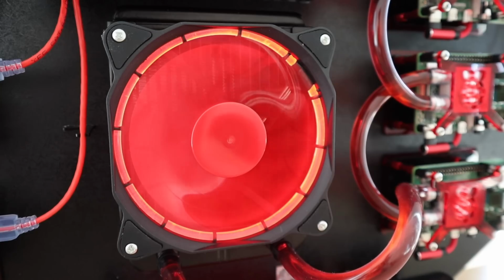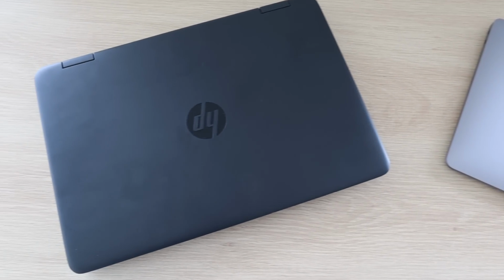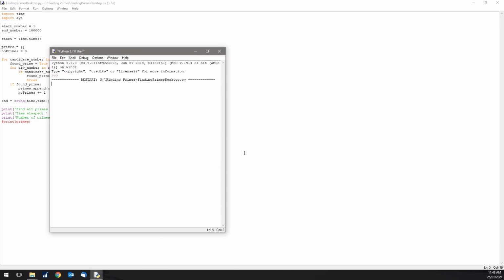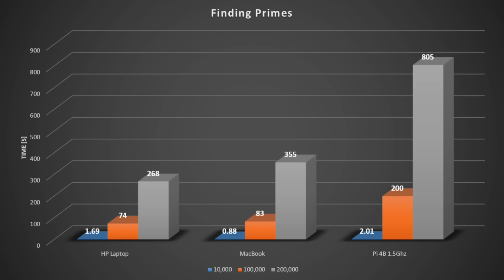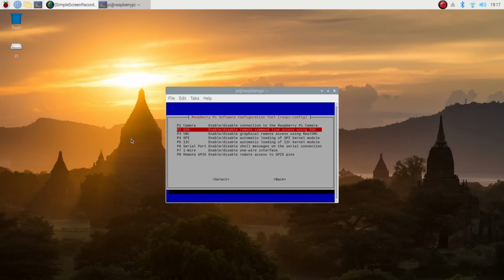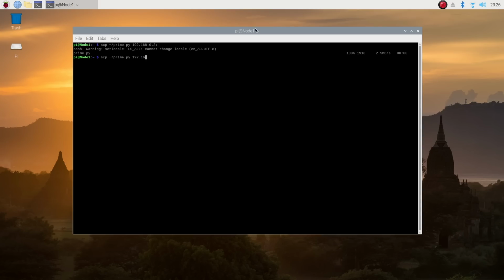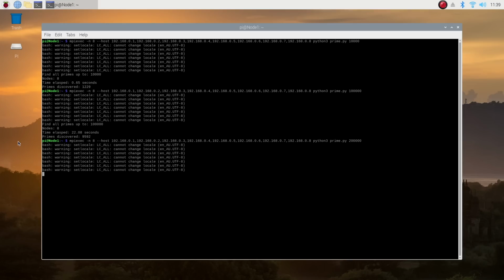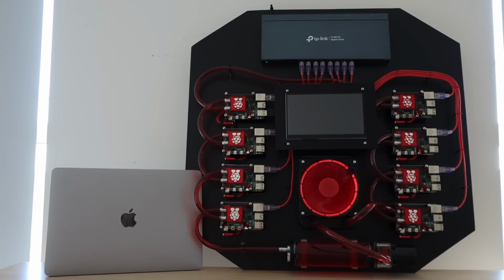Can My Water Cooled Raspberry Pi Cluster Beat My MacBook?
I recently built this water-cooled Raspberry Pi cluster and now it's time to put it to the test. I ran it against a Windows PC, a MacBook Air and a single Raspberry Pi to see how it compares. On each platform, we searched for all of the primes numbers up to a certain limit and compared the times it took to reach the target limit. You'll be surprised by the results!

People have also asked to compare the cluster to one of AMD's Ryzen CPUs, so if any of you have one then please download the script below and try running it on your computer. I'd also be interested in seeing how a Pi 400 compares.

Basic Parts List & Purchase Links
Display Used For Testing
8 x Raspberry Pi 4B (2GB Model Used)
TP-Link 16 Port Ethernet Switch
Rav Power USB Charging Hub
HD Touchscreen Monitor
8 x Ethernet Patch Leads
8 x USB C Cables
3m RGB LED Strip
M3 Standoff Mount Kit
M3 Red Aluminium Standoffs
M3 Screw Kit
3mm MDF Board Approx. 600 x 600mm

Laser Cutter Used - K40 40W CO2
Option 1
Option 2